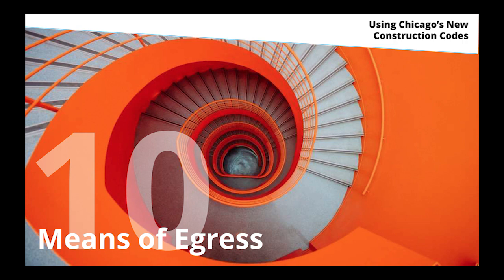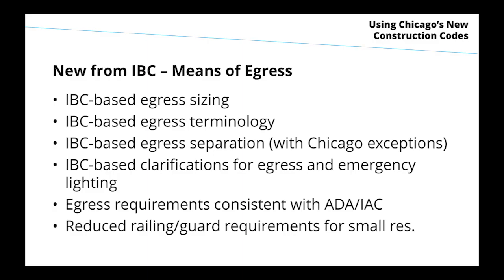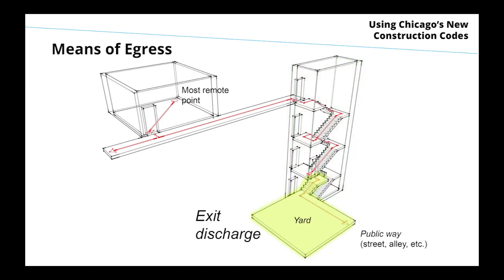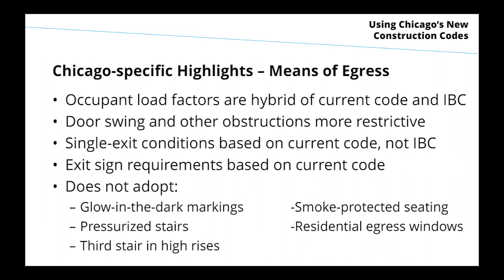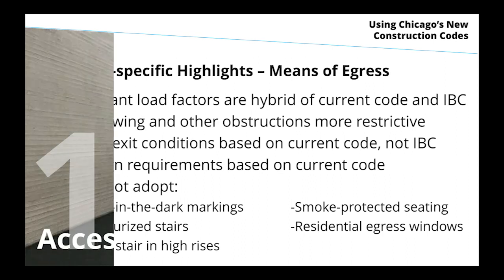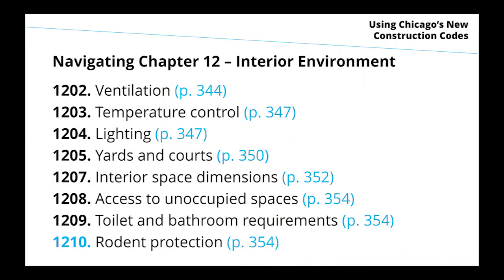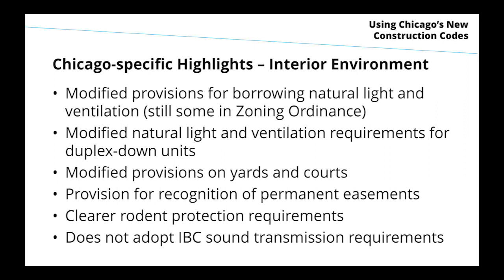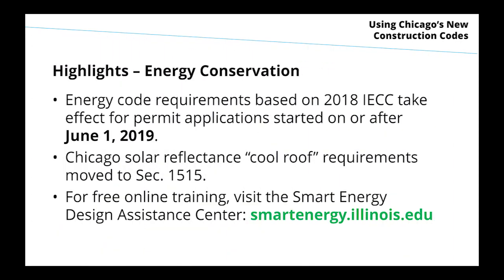Code Update (5) - Egress, Accessibility, Indoor Environment and Energy Efficiency (Chapters 10-13)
00:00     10 – Means of Egress
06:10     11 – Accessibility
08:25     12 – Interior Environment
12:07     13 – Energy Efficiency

-Italic text indicates a defined term (just like in the I-Codes)
-Blue text refers to the Chicago ordinance
-Blue italic text indicates a term defined in the Chicago ordinance